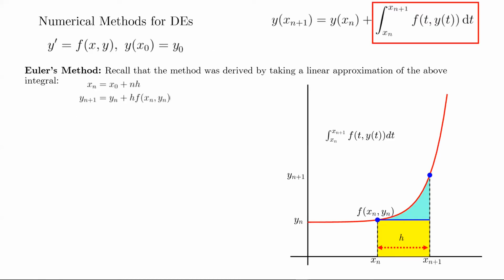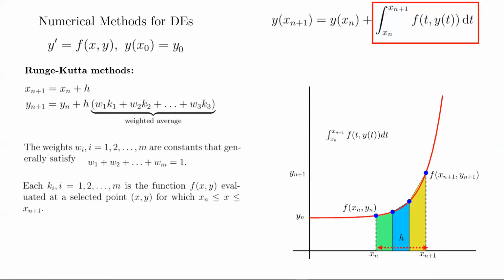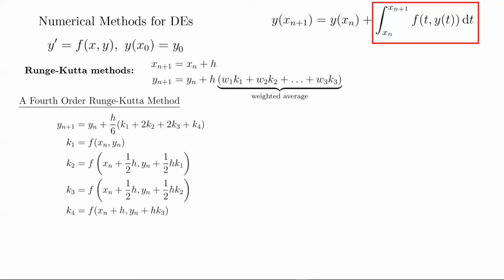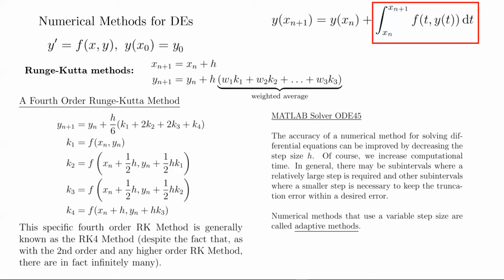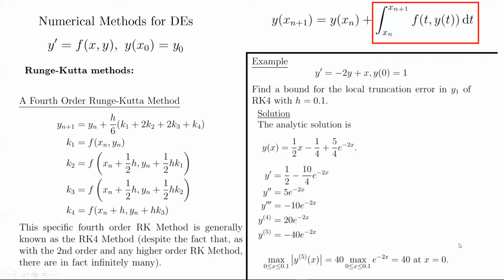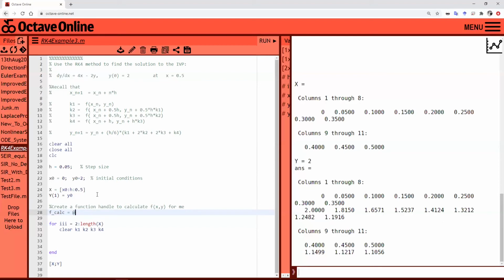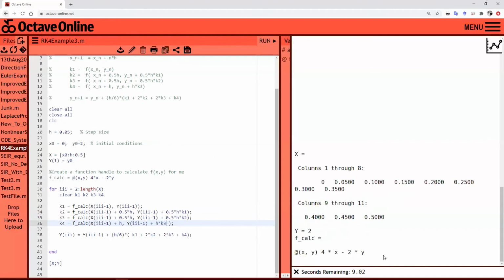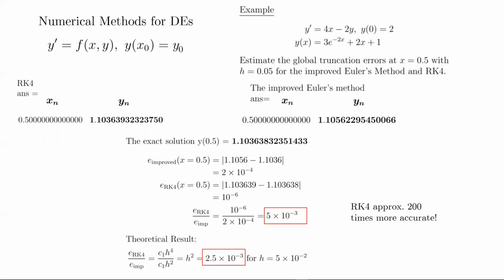160204 Lecture 40 (Week 11)